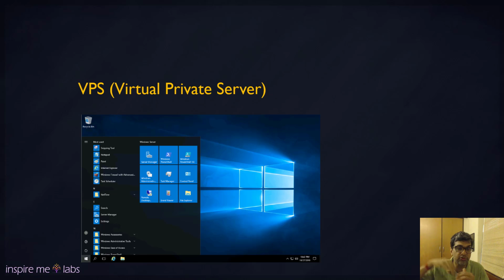SEO JARGON - VPS (Virtual Private Server)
Total SEO Blueprint - Google #1 Rankings Made Easy

VPS (Virtual Private Server)

💥 BONUS GUIDES

The No-Nonsense PBN Guide To Building Your Private Blog Network in 2019

[Scholarship Links Method] Acquiring Powerful .EDU Backlinks on Steroids

How To Perform An SEO Audit Like a Pro – A Step by Step Guide

E-commerce Essentials for SEO – A Guide for Online Store Builders

Secret Silo Structures for SEO – A Method Used By The Pros : Exposed!

Anchor Text Optimization – How SEO Experts Optimize Their Backlink Anchors